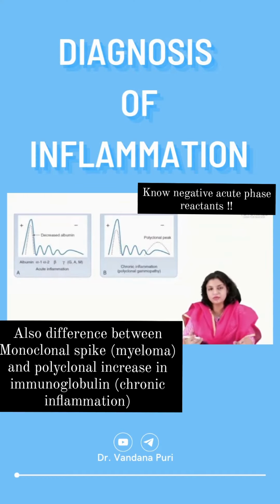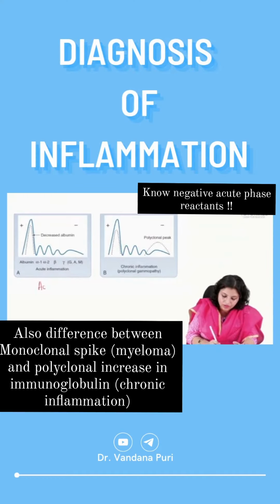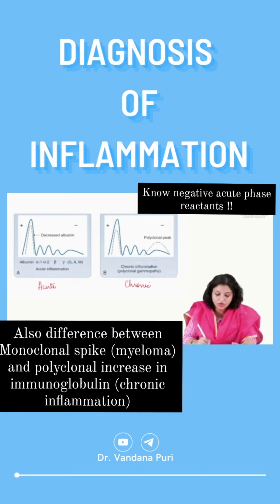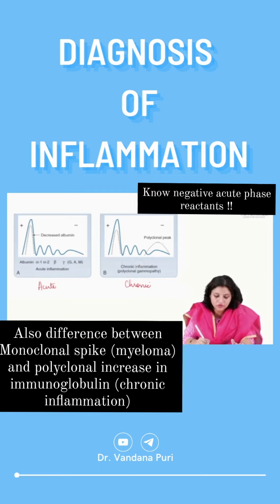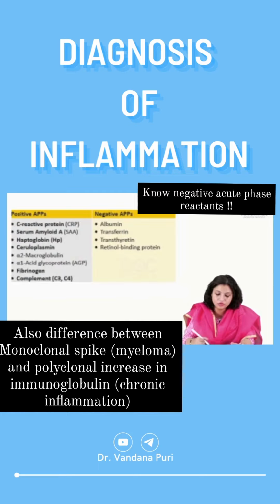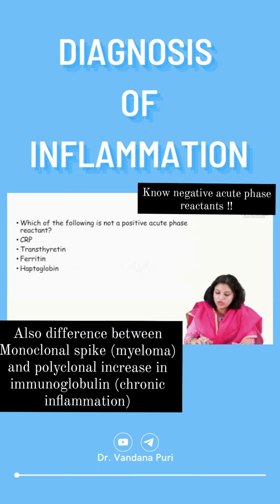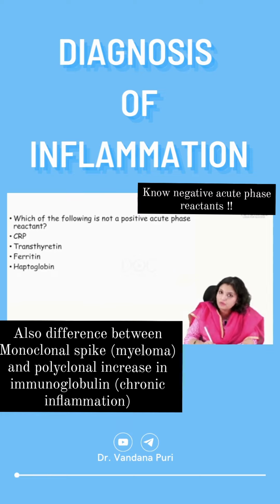QUICK RECALL OF NEGATIVE ACUTE PHASE REACTANTS